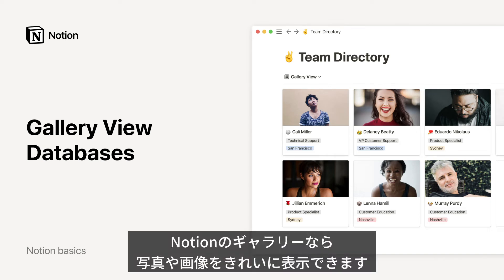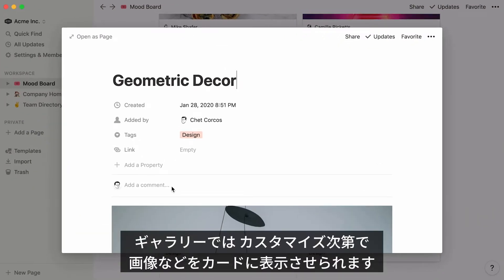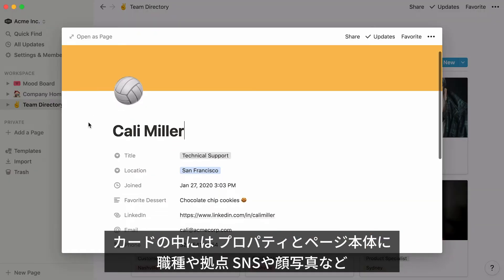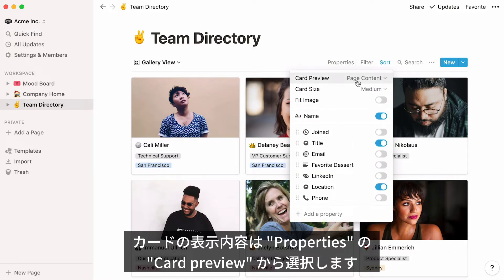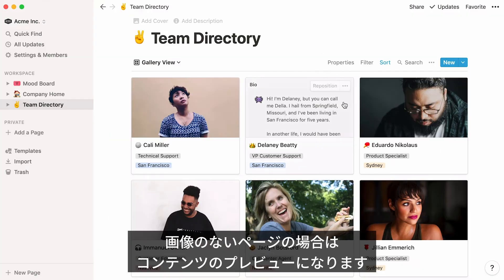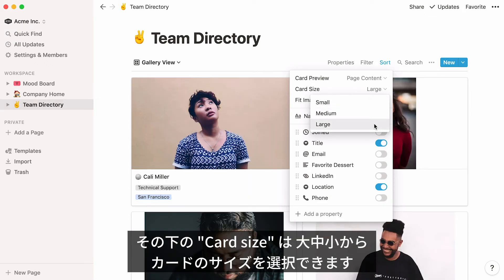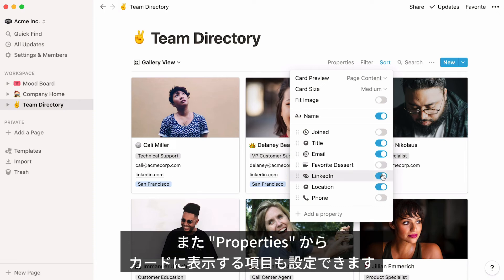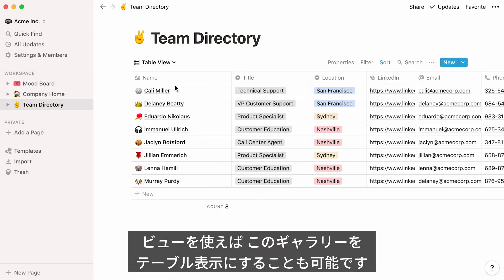Notion | ギャラリービュー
Notionには多彩なデータベースビューがあり、簡単に切り替えることができます。

「ギャラリービュー」はビジュアルで表現できるデータベースビューです。素材を集めて管理したり、メンバーのプロフィール紹介、写真共有などにぴったりです。